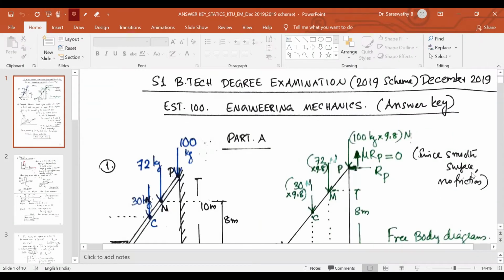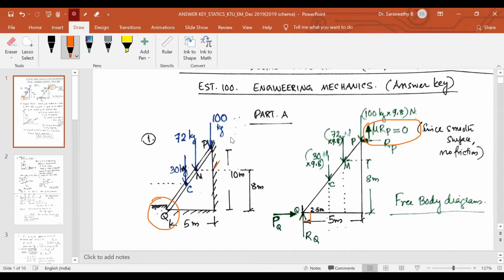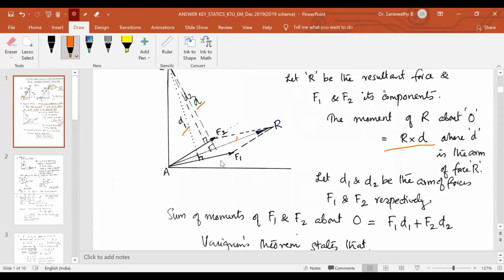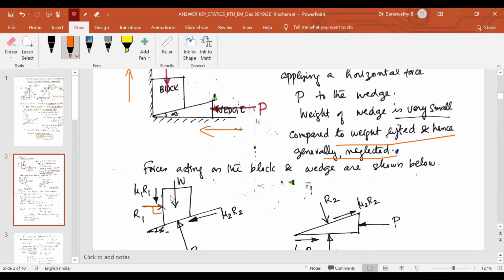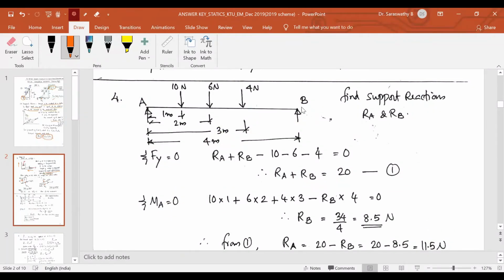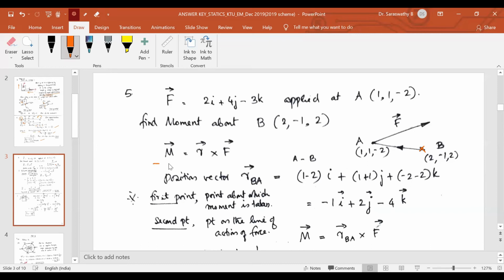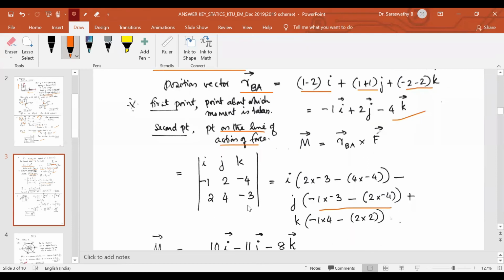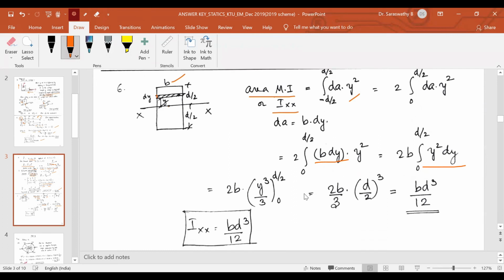Statics Solved | KTU Engineering Mechanics - Part A | December 2019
In this video, the PART A Questions (from Modules 1,2 and 3 - Statics) of Engineering Mechanics Examination by KTU on December 2019, is solved.

The questions solved in this video are:

Q1. A ladder of weight 30 kg is supported at wall and floor as shown in fig 1 below. A man of weight 72 kg stands on it vertically, 8 m above the floor level. There is a 100 kg force acting at top-most point of the ladder vertically. The mass distribution of the ladder is uniform. Considering all contact surfaces smooth, draw the free body diagram.

Q2. State and explain Varignon’s theorem for concurrent coplanar forces.

Q3. Briefly explain the analysis of forces acting on a wedge with a suitable example.

Q4. A simply supported beam AB of span 4m is carrying point loads 10N, 6N & 4N at 1m, 2m & 3m respectively from support A. Calculate reactions at supports A and B.

Q5. A force 2i+4j-3k is applied at the point A(1,1,-2). Find the moment of the force about the point (2,-1,2).

Q6. Calculate the area moment of inertia of a rectangular cross-section of breadth ‘b’ and depth ‘d’ about the centroidal horizontal axis.

Questions from PART B from Modules 1,2 and 3 will follow soon..